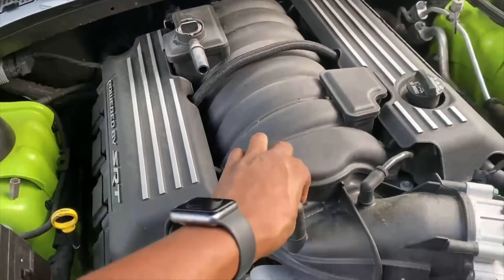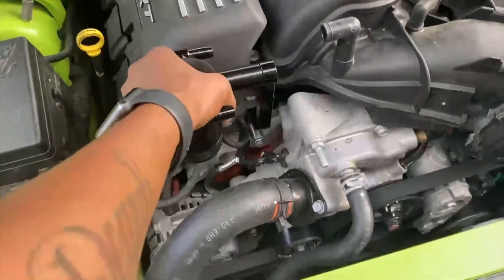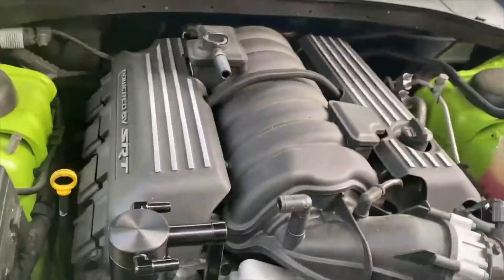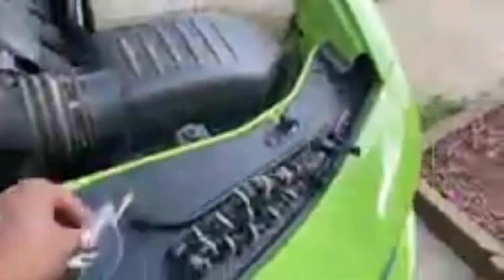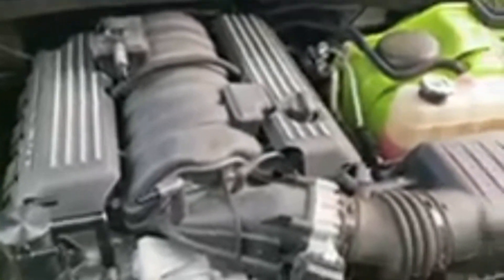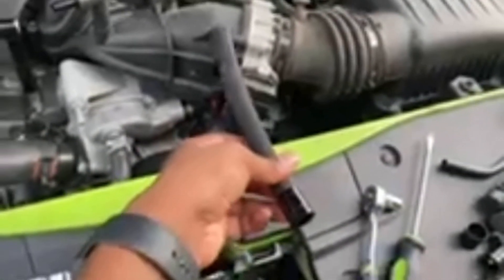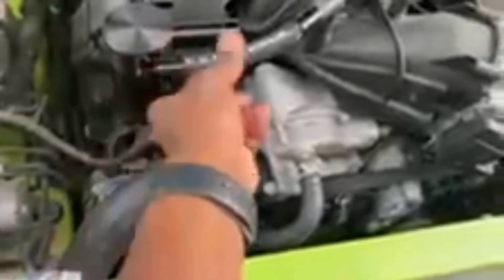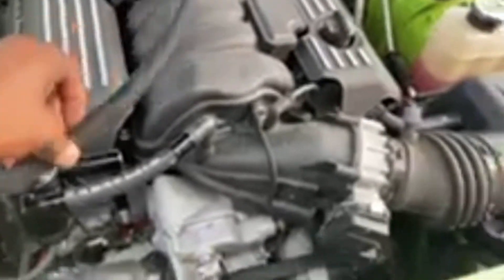🔥🔥🔥Charger Scatpack Oil Catch Can Install!!!💜💚💜💚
I installed an Oil Catch Can on my 2019 DodgeCharger Scatpack